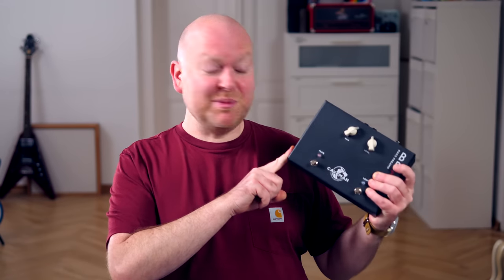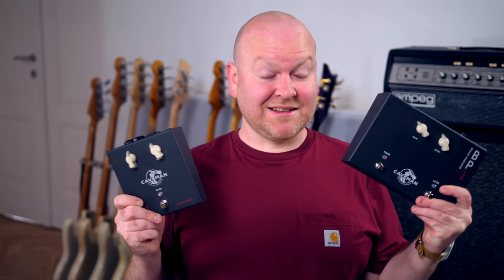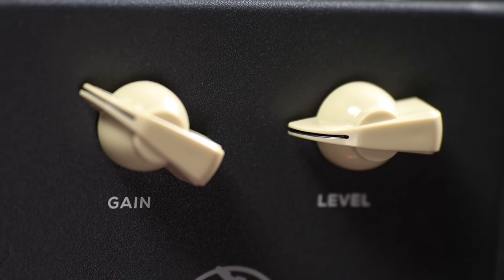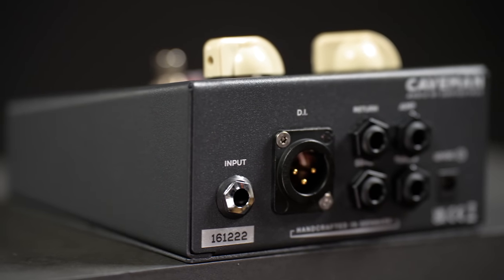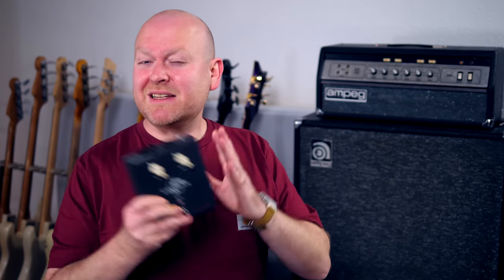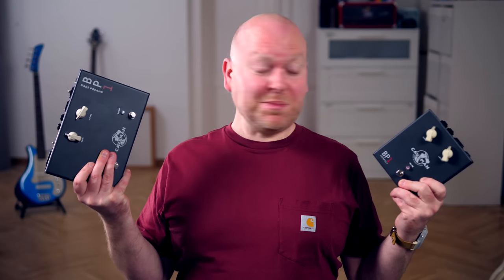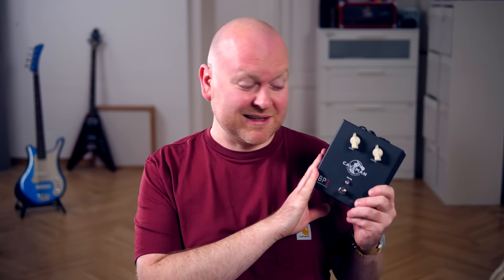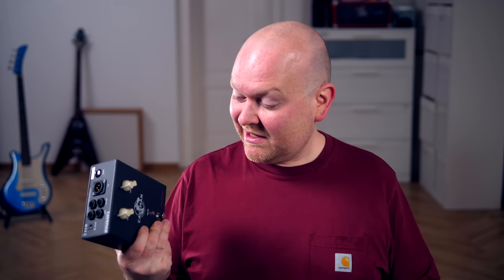PERFECT STUDIO PREAMP FOR YOUR BOARD!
The NEW Caveman BP1 Compact Bass Preamp!

bassist: @thebassmatrix
camera: Christian Fleischer
presenter: @GregorFris

More BassTheWorld.com

0:00 Intro
0:44 It's Small Big
1:10 Slap Sound
1:42 Design and Controls
2:15 Solo Bass Sound
2:45 Inputs & Outputs
3:00 Hot Driven Epiphone Sound
3:21 Buffer and FX Loop
3:46 StingRay Sound
4:47 Why the price?
5:13 Amp DI Rant
6:30 Outro: Frank Itt